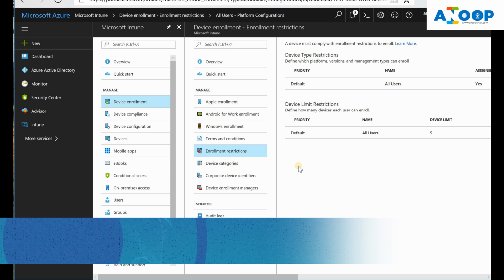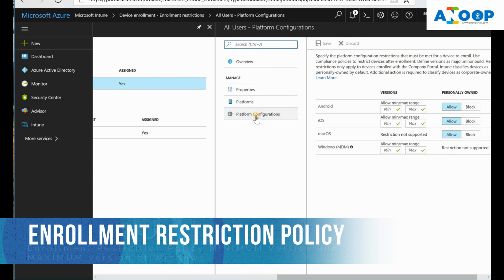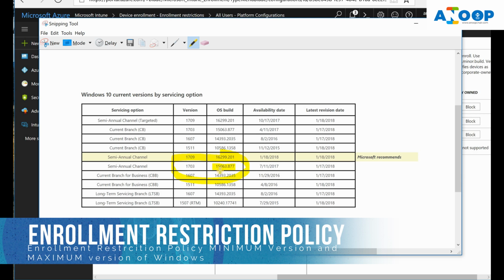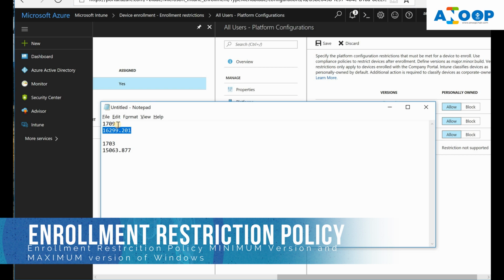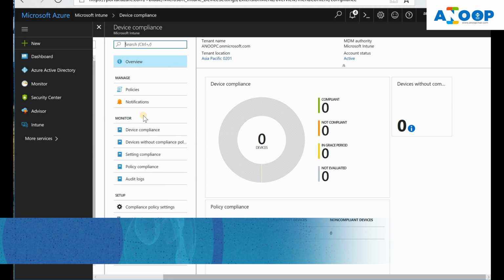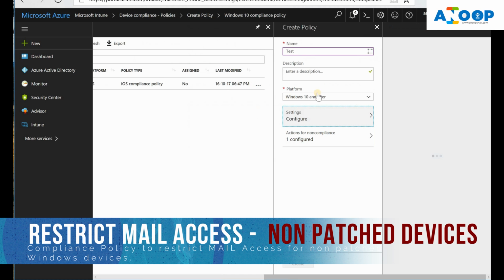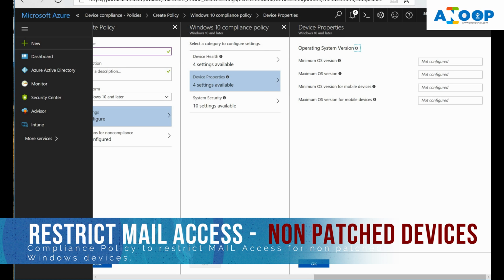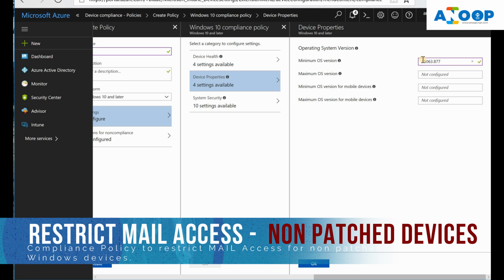intune Policy - Intune Restrict Policy - NON Patched Windows Devices from Accessing Corporate Mail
Use Intune to Restrict NON Patched Windows Devices from Access Mail

Using Intune Enrolment Restrcition and Complaince
Policies

Enrollment Restriction Policy

Enrollment Restrcition Policy MINIMUM Version and
MAXIMUM version of Windows

Restrict Mail Access to non patched devices

Compliance Policy to restrict MAIL Access for non patched
Windows devices.